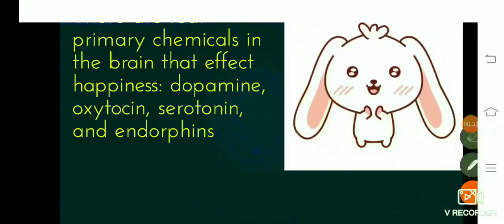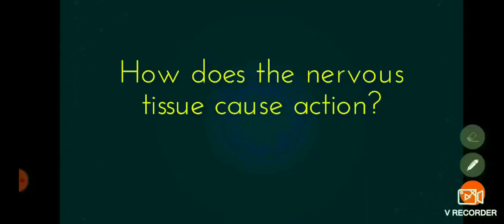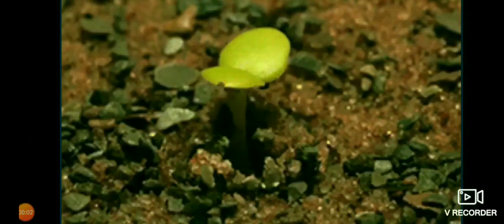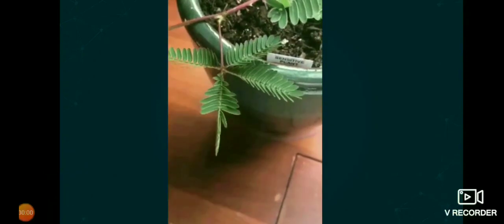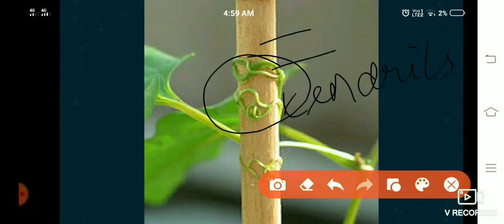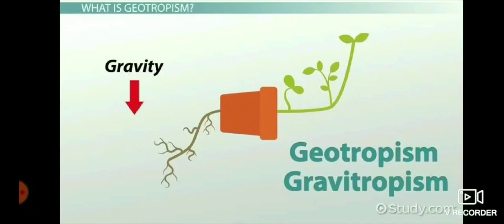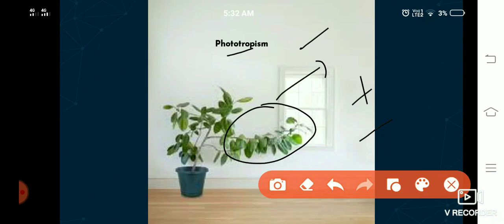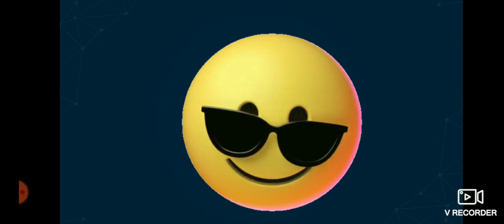CLASS_X_BIOLOGY_DAY 5_ Control and Coordination in Plants